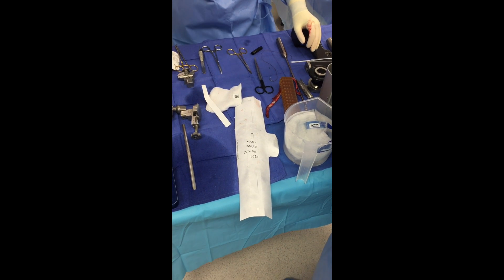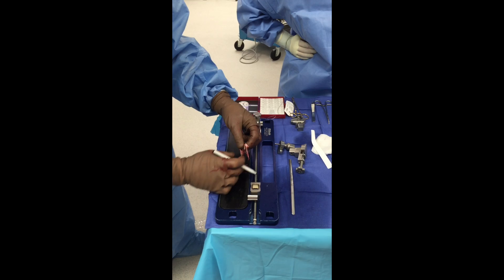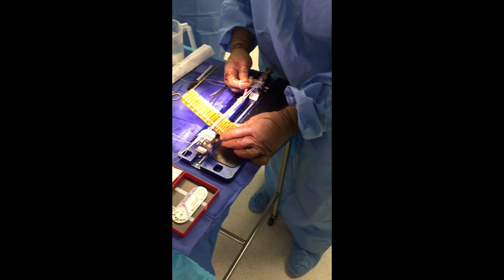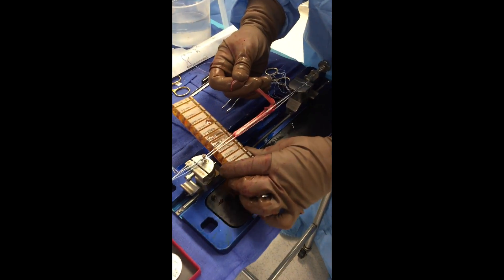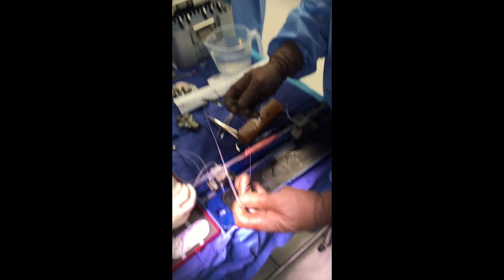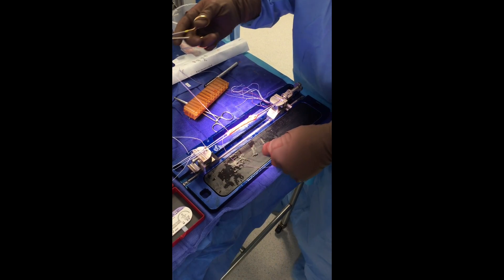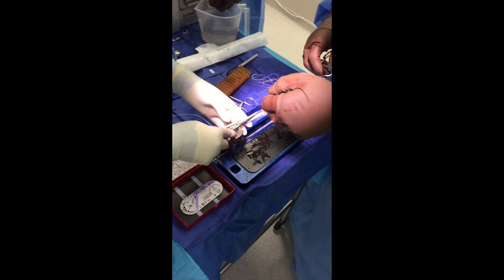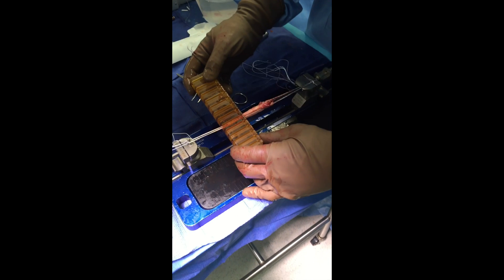ACL (Anterior Cruciate Ligament) Hamstring graft prep to increase size of graft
Hamstring graft Harvest can often leave you a smaller graft.  With this technique you can upsize your graft.  I plan 180mm graft length before flipping it over the femoral fixation button.  This leaves me enough graft for a 20-25 mm tunnel in the femur, 30mm intra-articular length and 35-40 mm typically for a tibial tunnel.  The femoral side is usually an 8.5 -9.0 mm while the tibia can be up to 11 mm.  I whipstitch the femoral side and then mark the tibial side at 180mm leaving the remaining tail in place.  Then I whipstitch down to 180mm mark for a distance of roughly 30mm.  The tails remaining are then brought back up onto the proximal end of the graft towards the femoral fixation and sewn in place.  You can shorten you tibial side if needed as long as you can be certain you can achieve fixation on the tibial side with either interference screw, bicortical screw or a naked button that you tie you whipstitch sutures through so that you can have cortical fixation on both ends of the graft.